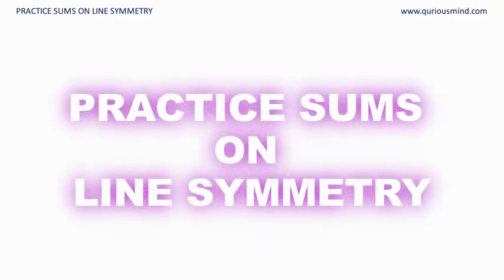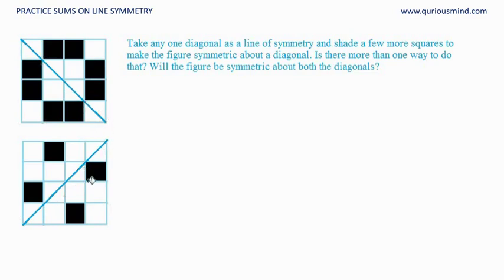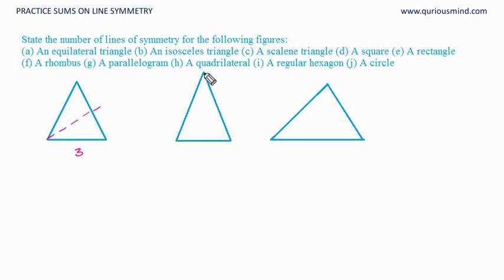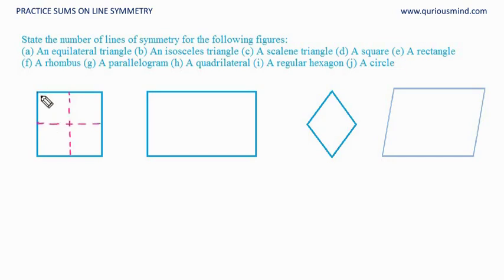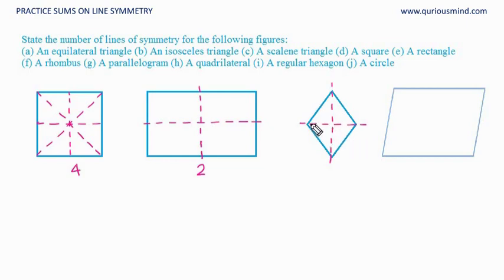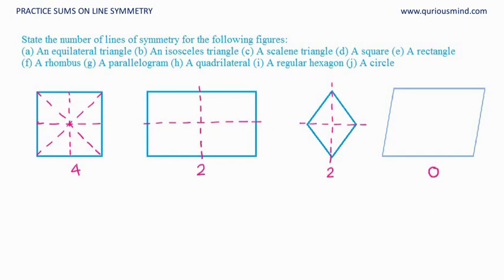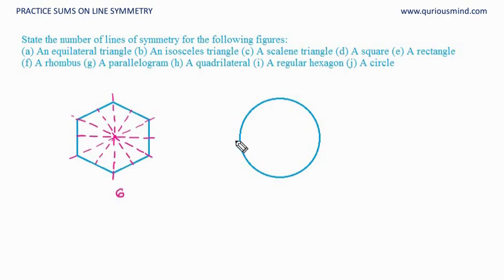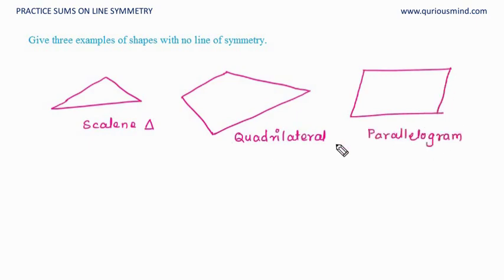Symmetry - Practice Sums 1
In this video we will see how to solve sums related to Line Symmetry.